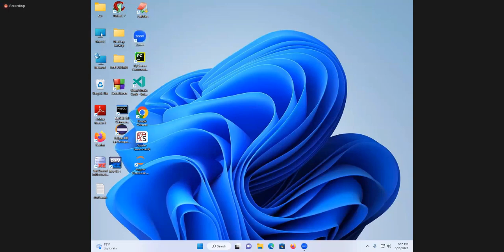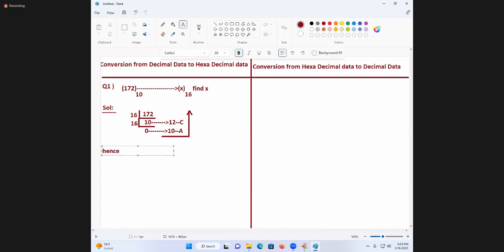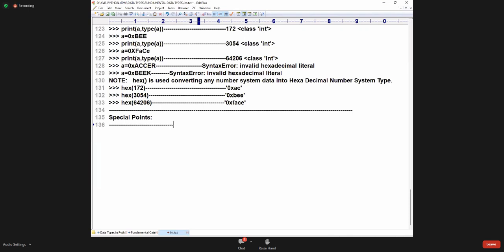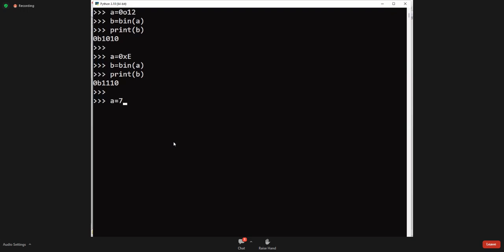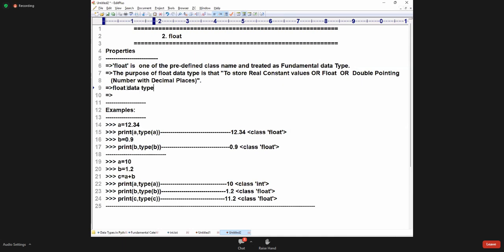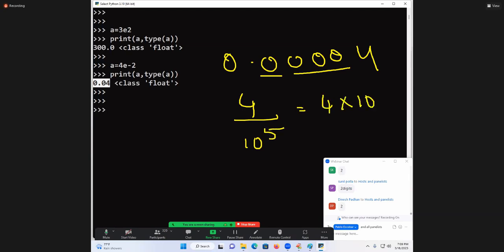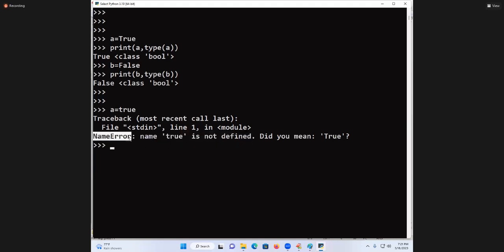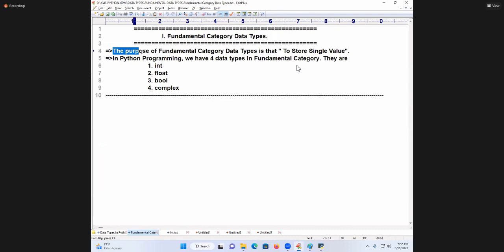#11 SnapSave io day 11 int, Float,Bool